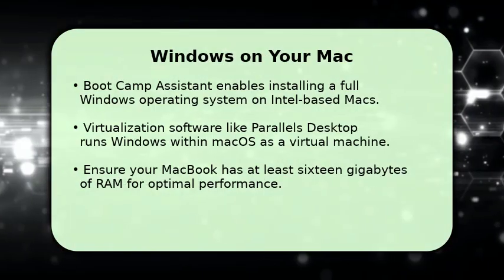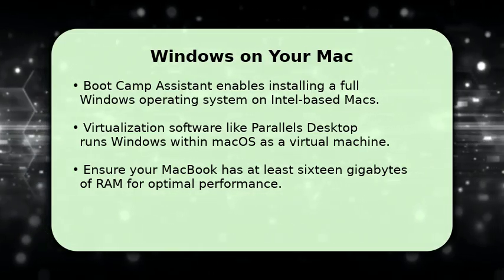How to Play Forza on MacBook (Updated 2025)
▸ (v) Learn how to play the popular racing game Forza on your MacBook. This video covers the steps to download and install the game, as well as tips for optimizing performance. With our easy-to-follow guide, you'll be speeding around virtual tracks in no time.

Forza on Mac, Play Forza on MacBook, How to play Forza on laptop, Forza game download, MacBook gaming, Racing games for Mac, Forza system requirements, MacBook gaming performance, Forza on Macbook Air